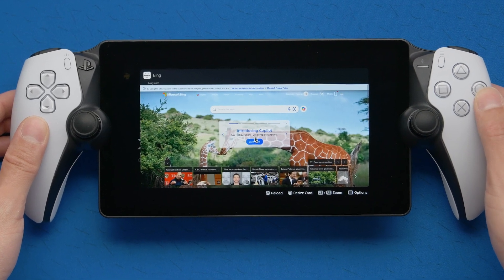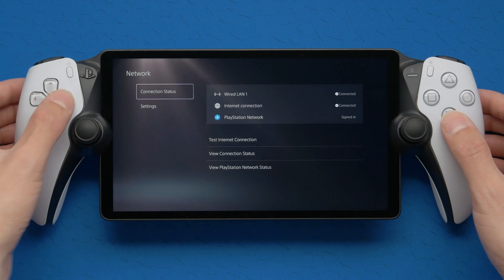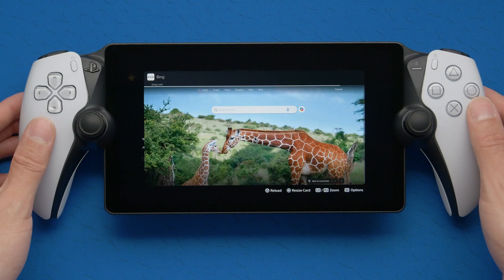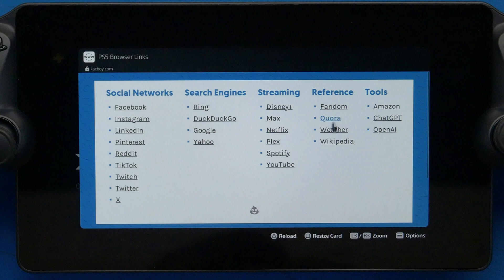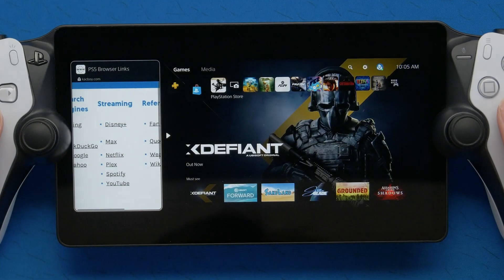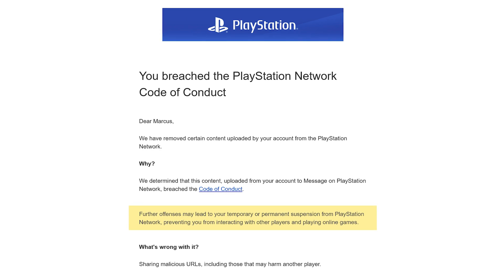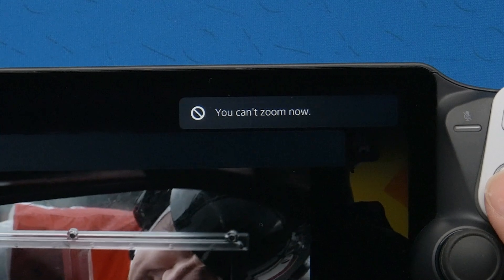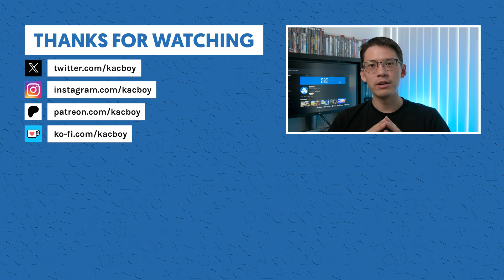Accessing Internet Browser on PS Portal in 2024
You can actually access and use the internet browser on your PS5, while streaming through you PlayStation Portal (or any remote play device) - here's how to do it.